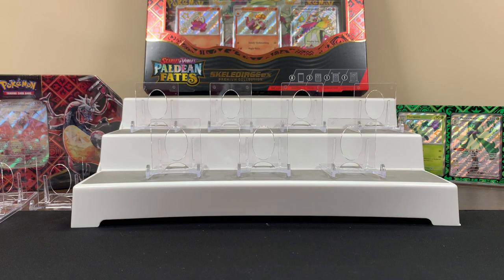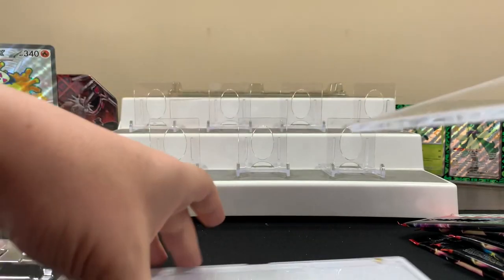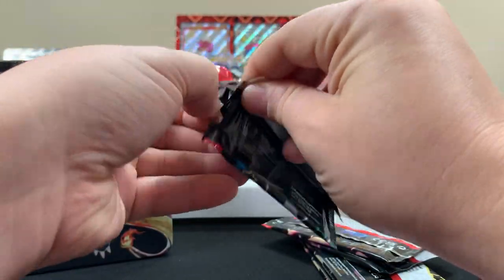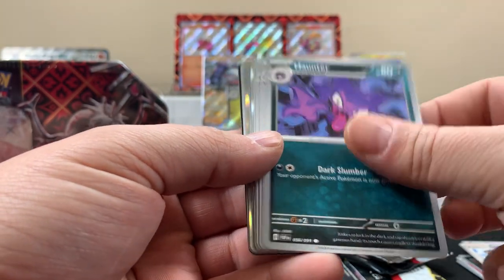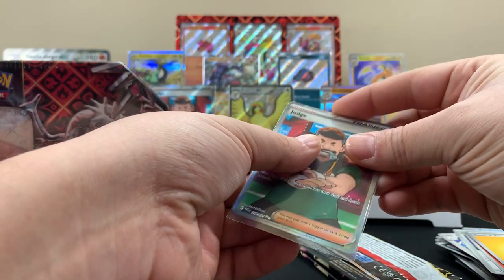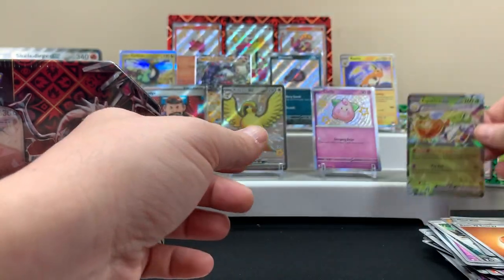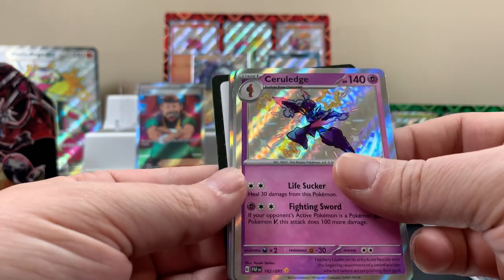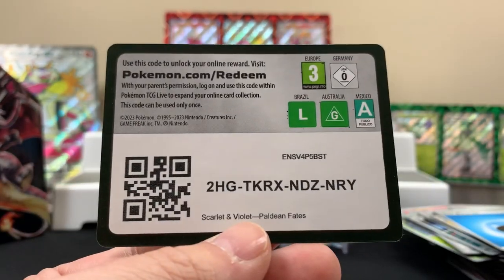SkeledirgeEX Premium Collection PLUS Shiny Chariizard Tin Opening/Review! Pokémon Paldean Fates!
Getting into more TCG pack openings with these Pokemon Trading Card Game - Scarlet & Violet Paldean Fates hot products!